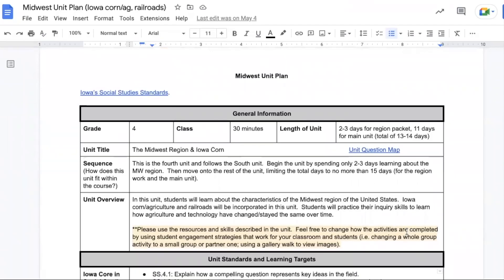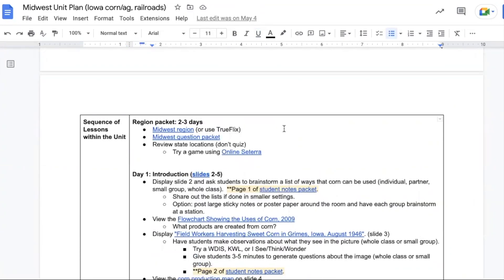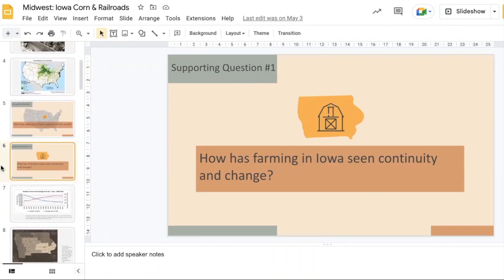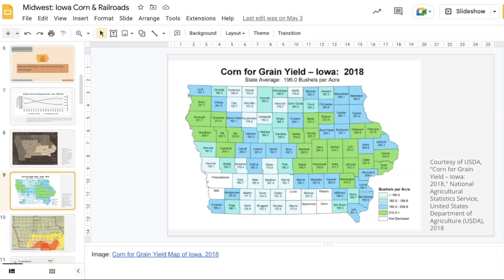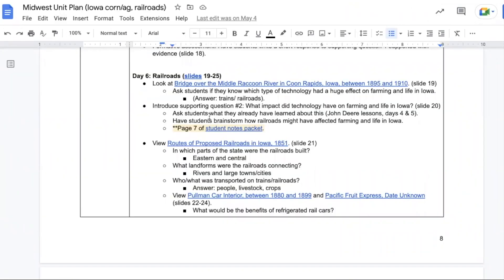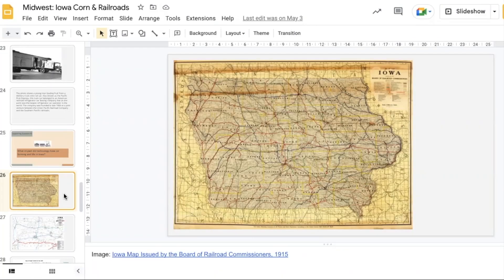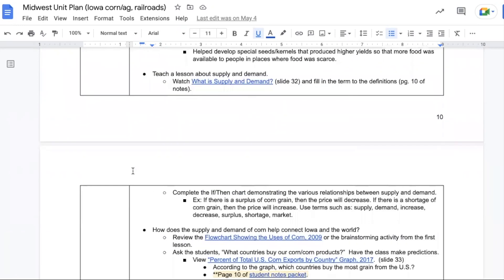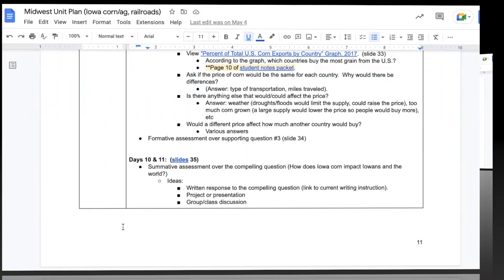DC-G SS: Midwest (4th)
Watch this video for an overview of the fourth grade unit about the Midwest region and Iowa agriculture.